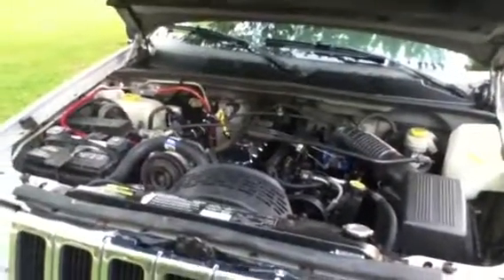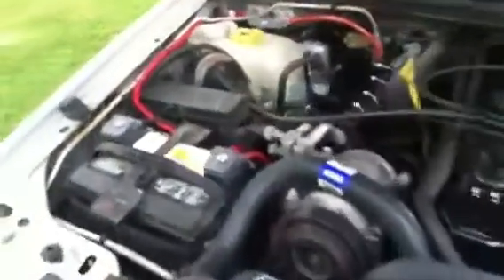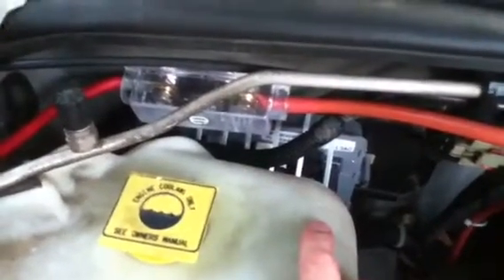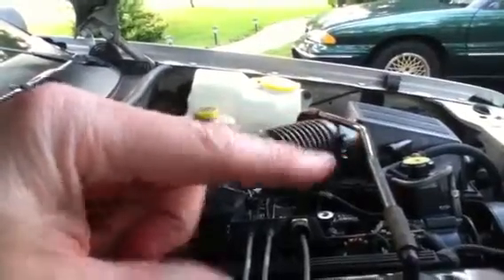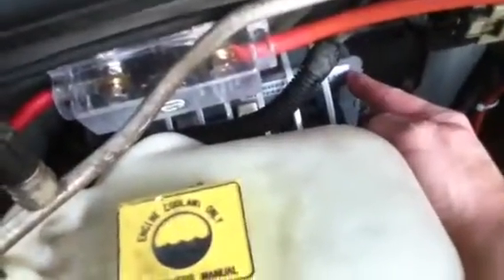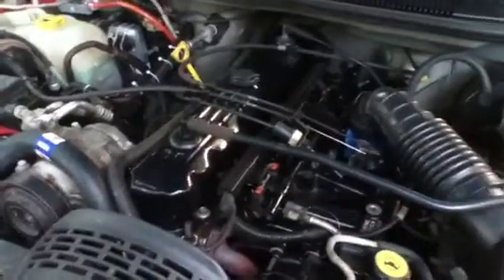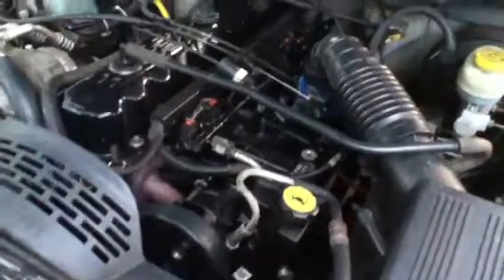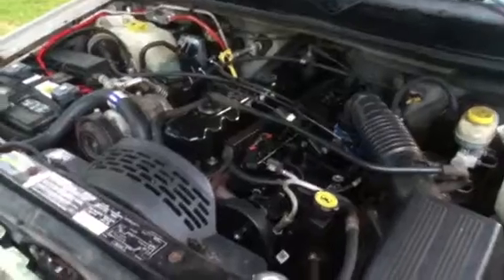Jeep 4.0 rebuild (video 17)